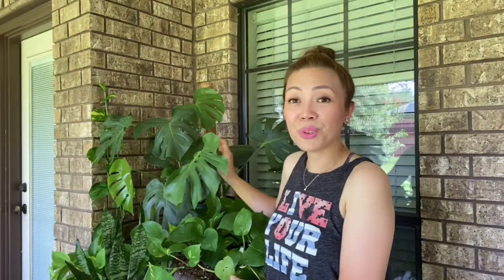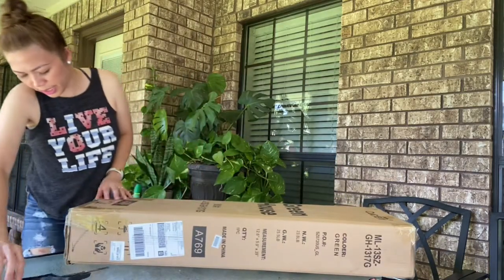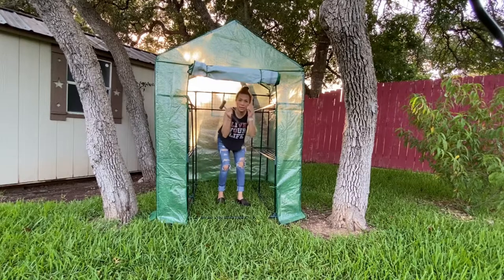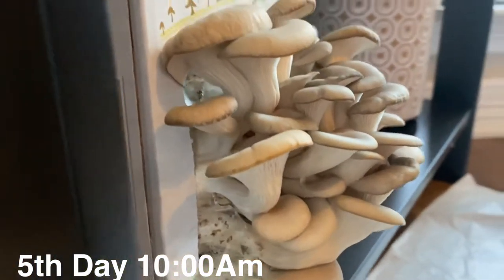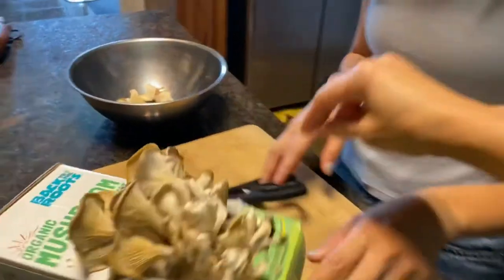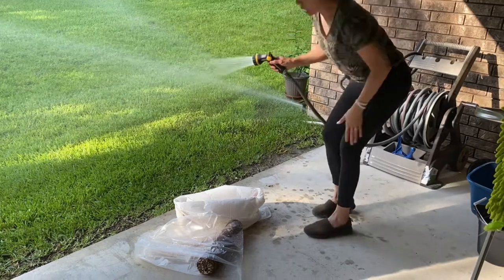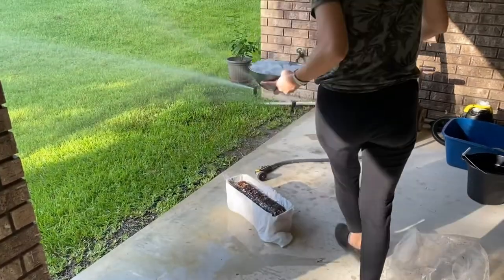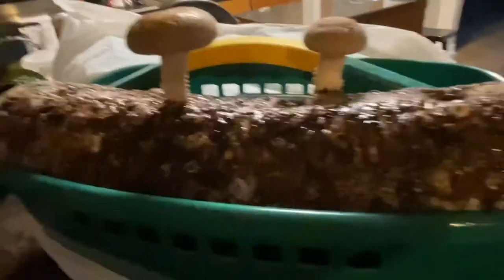MINI GREENHOUSE,OYSTER,SHIITAKE MUSHROOM:PILIPINA DAILY VLOG IN TEXAS